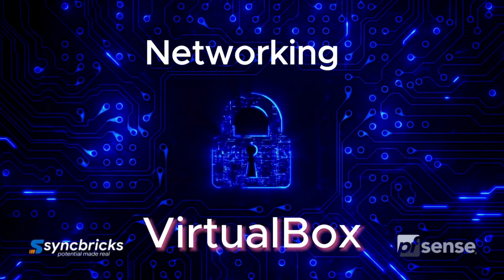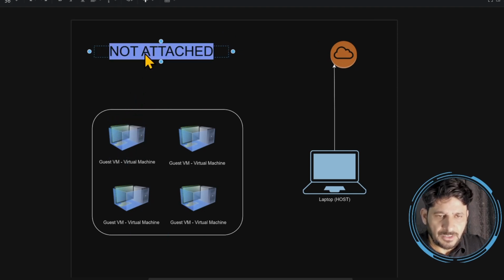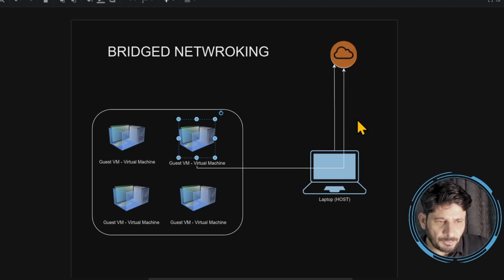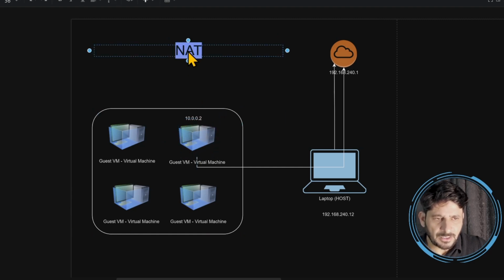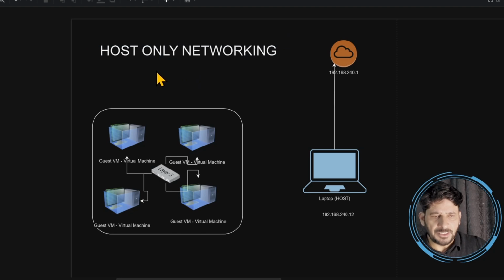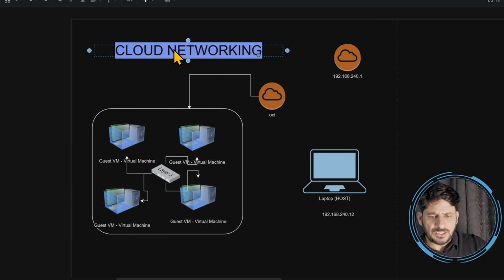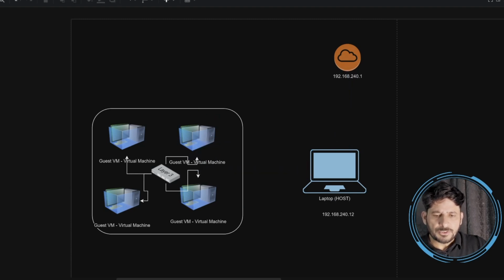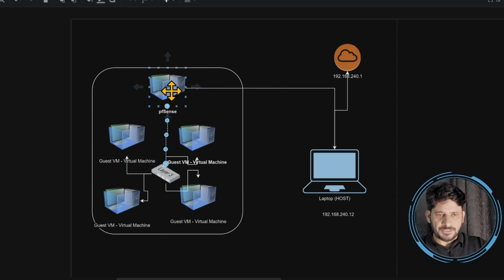VirtualBox Network Diagram - The Bascis for Networking